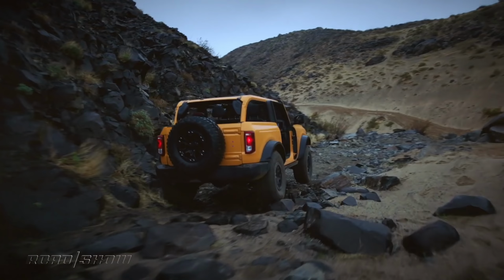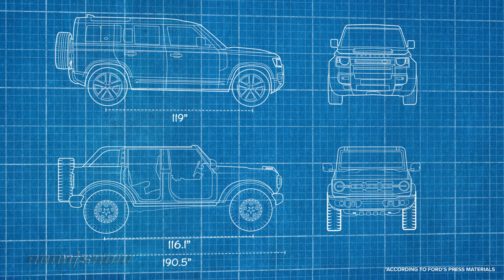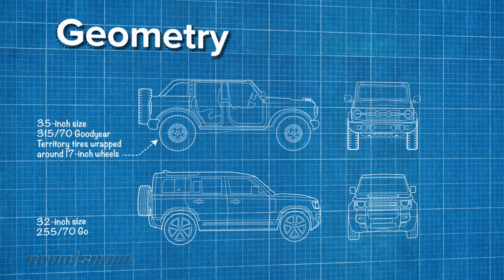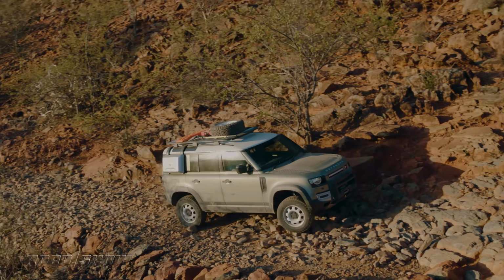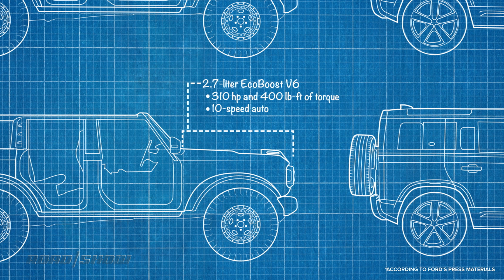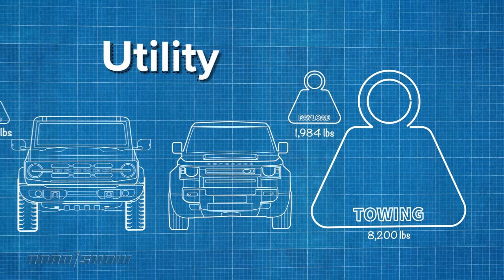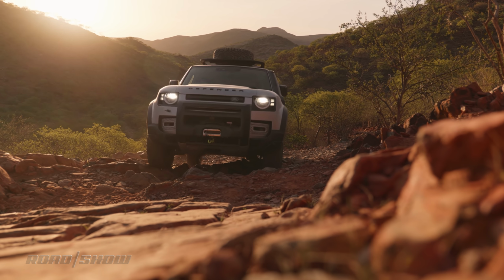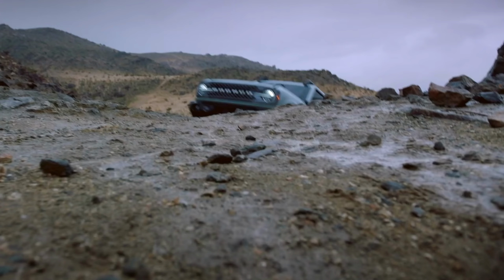Ford Bronco vs. Land Rover Defender: Battle of the ages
Back in the day the Defender conquered the world. Can the new bucking Bronco stop the Queen's guardian in its tracks?

RV20STACK